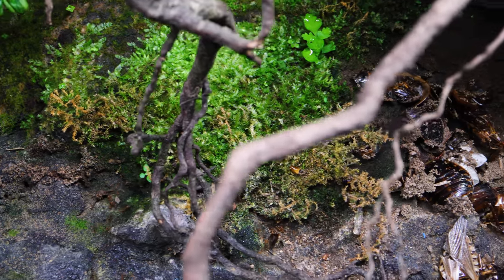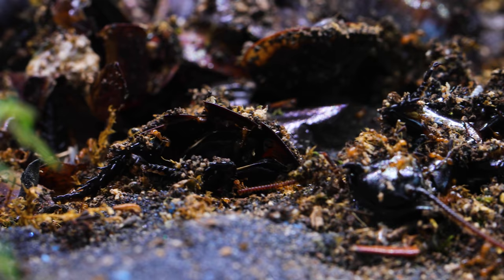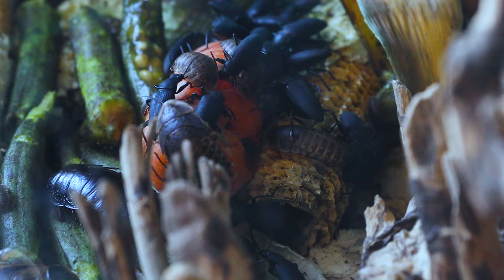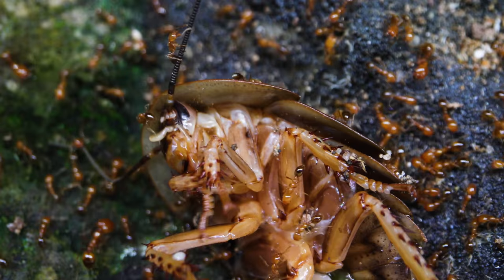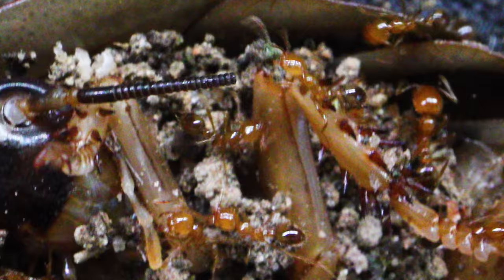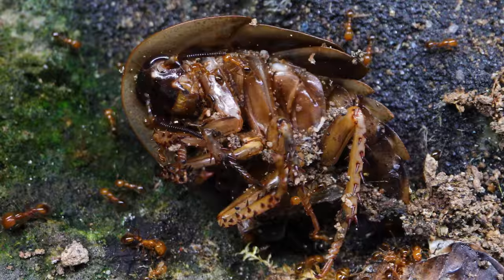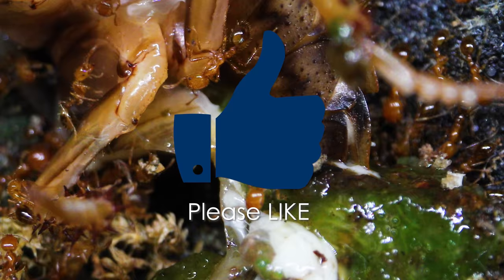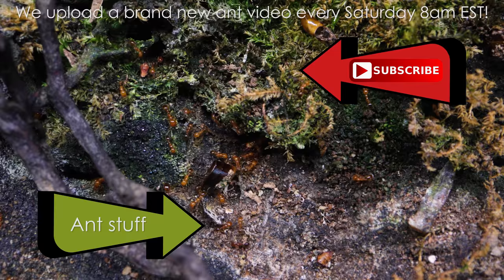The Science of Feeding My Pet Fire Ants Roaches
This is a very gruesome process, but it's something I need to do every day. Feeding my massive and ravenous fire ant colony involves a certain tolerance to insect guts, the realities of predation, and even the revolting aspects of breeding prey insects. Hope you enjoy this episode of how I feed my pet fire ants from breeding farm to table! Join the Great AC SENATE to get access to new perks/voting powers on this channel: